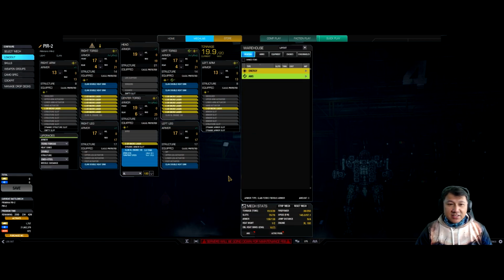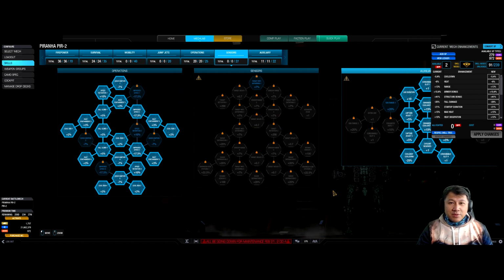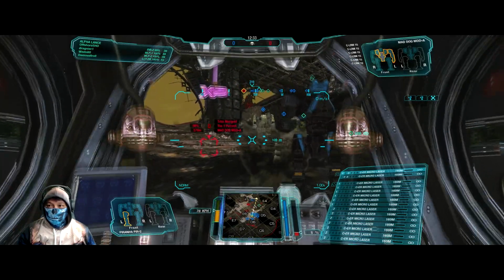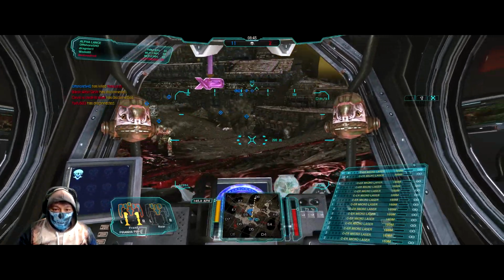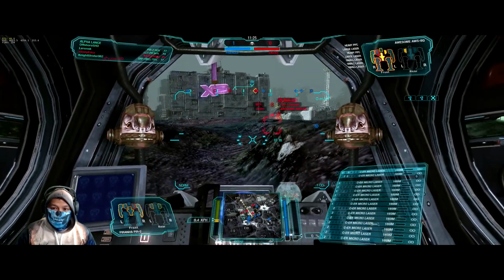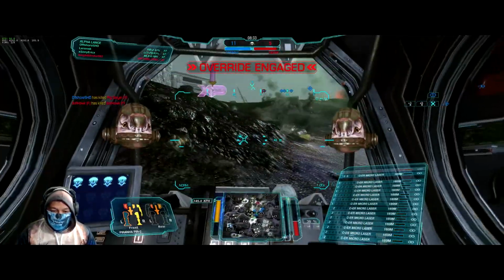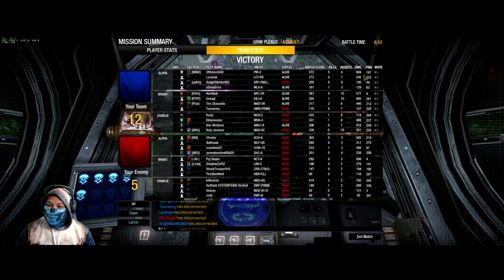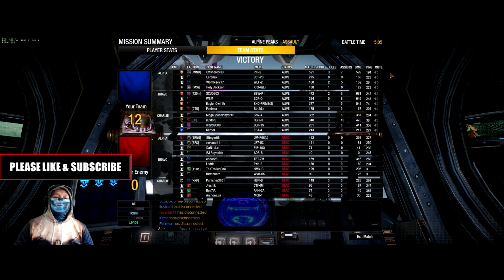BEST LOADOUT - PIRANHA PIR-2 - MICRO LASER VOMIT TAKING OUT MECH AFTER MECH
Greetings Mechwarriors,

I'm back again with another video and the last video was all Ballistics and now we're going all out Energy Vomit.